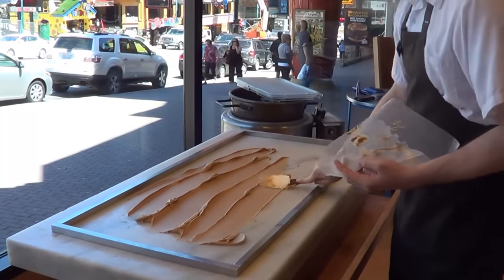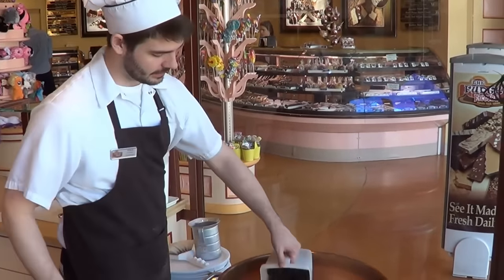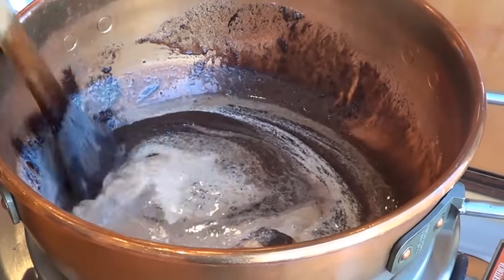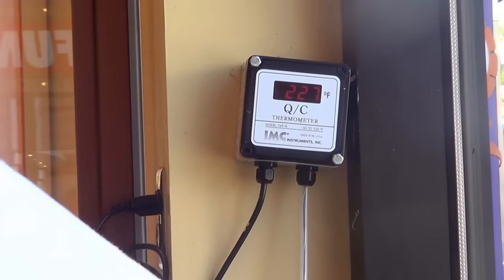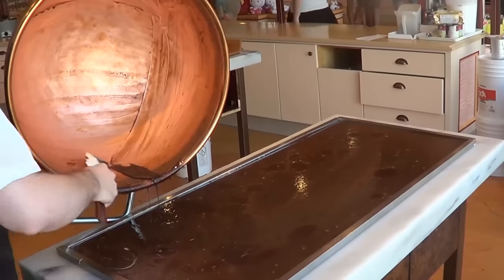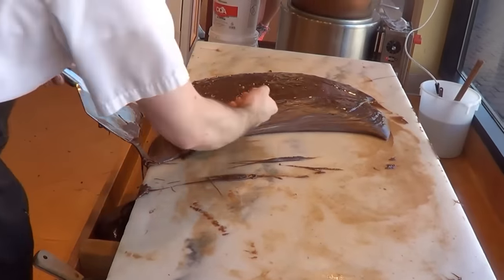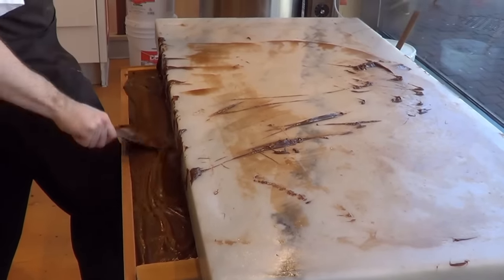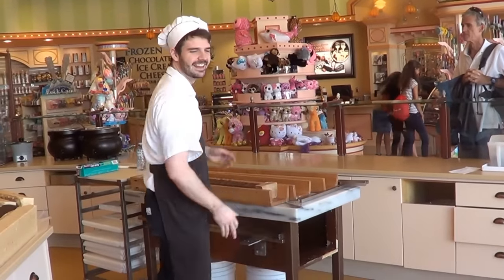How to Make Fudge at the Fantasy Fudge Factory in Niagara Falls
Here is a quick video showing you the process on how our fudge is made at the Fantasy Fudge Factory on Clifton Hill in Niagara Falls. Everything is made fresh and onsite here by our candy cooks.